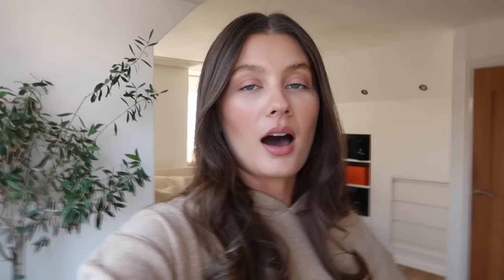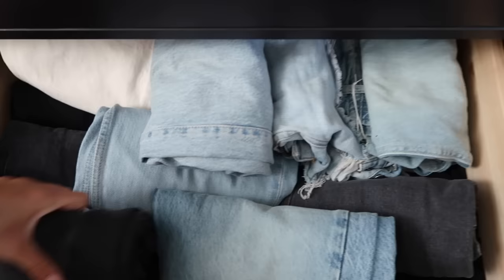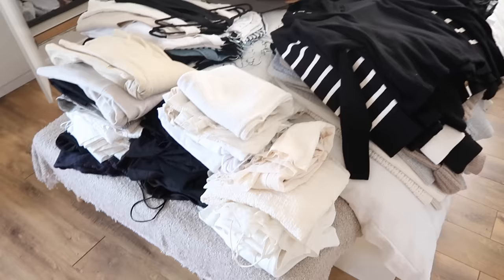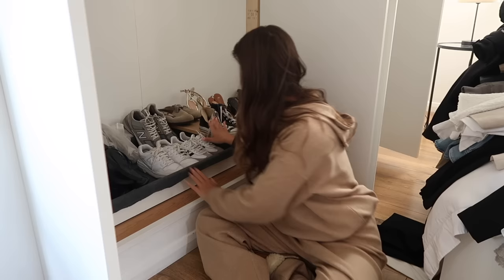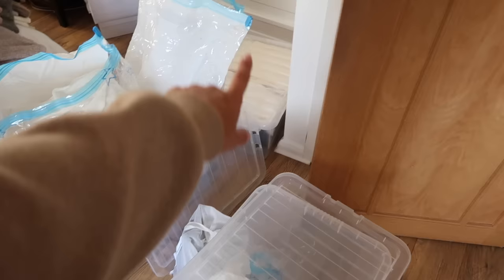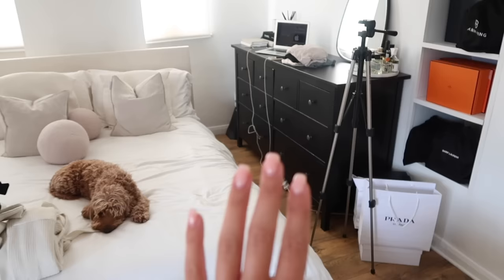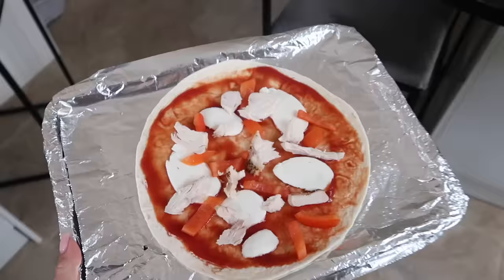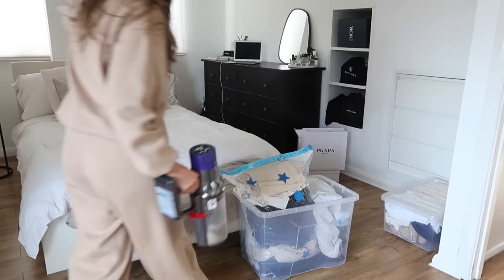A/W WARDROBE SWITCHOVER & CLEAR OUT | Amy Beth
Hi everyone, I hope you all enjoyed seeing me switch over my wardrobe to all my autumn winter clothes xx

*Beige dressing gown

*Camel jumper

*Camel trousers

*UGG slippers

*Vaccum bags

*Plastic boxes

*Black heeled knee high boots (similar)

*Cream heeled knee high boots (similar)

*Black flat knee high boots (similar)